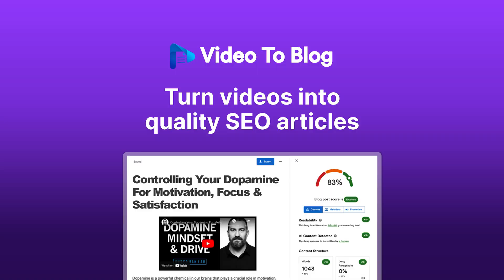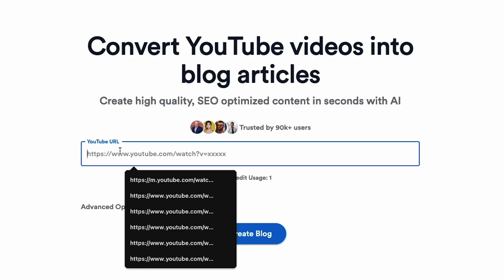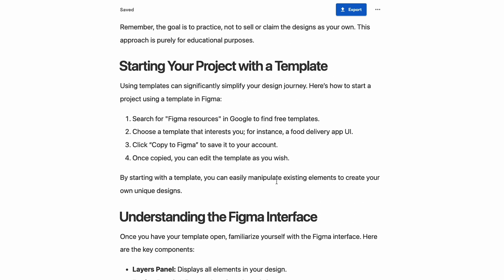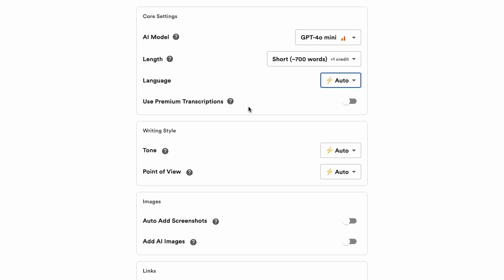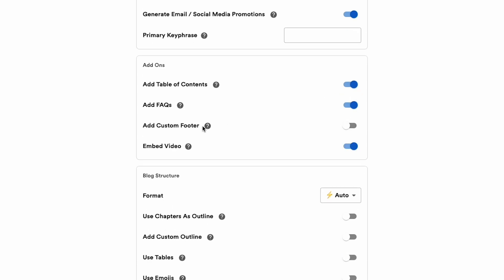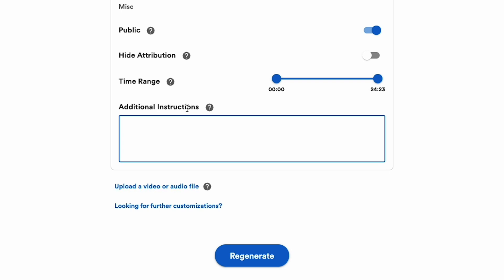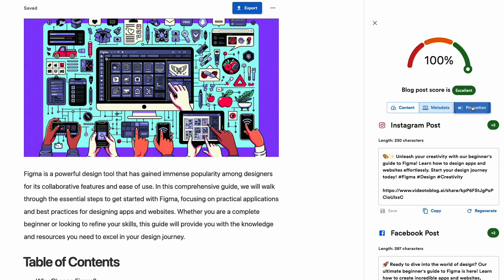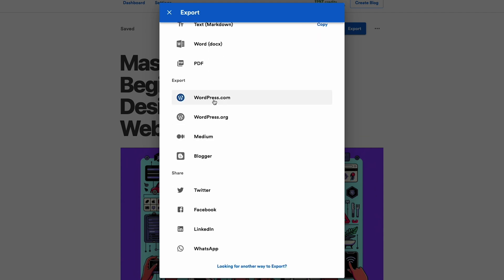Convert YouTube Videos Into SEO Blogs | Video To Blog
Video To Blog is an AI-powered platform that turns YouTube videos into structured, SEO-enhanced blog articles.

No matter how high your production value is, some people would still prefer to read your content than watch it. (See: critics of every book adaptation ever.)

Repurposing your video content into written content feels like an extra stat you don’t have the time for.

But what if you had a tool that could instantly turn your video into polished SEO articles with the simple push of a button?

Introducing Video To Blog.